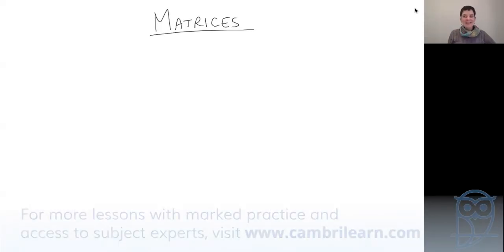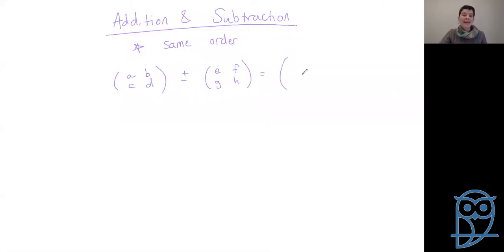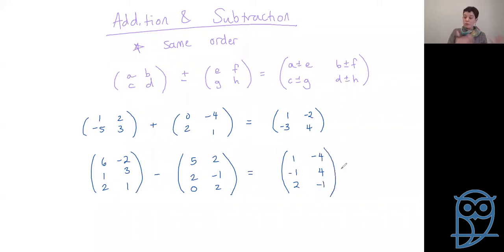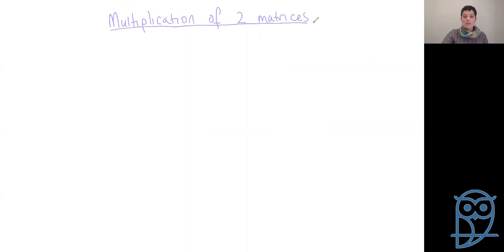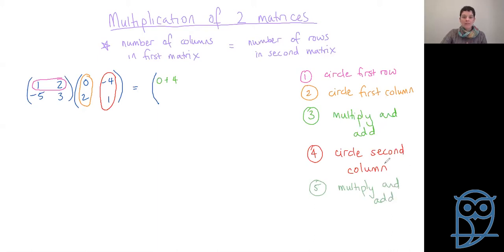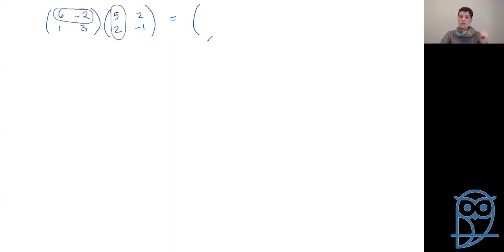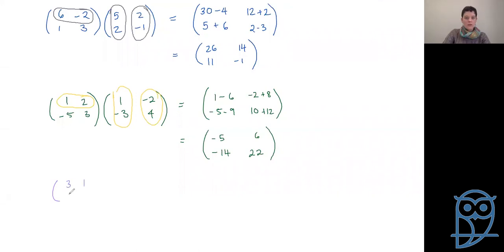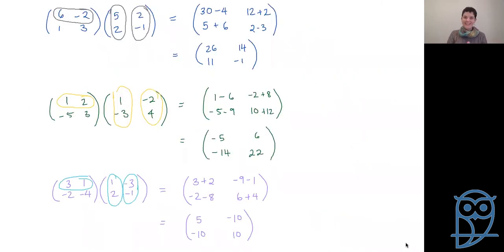Working with matrices in algebra - IGCSE Mathematics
In this lesson we discuss how to work with matrices in algebra. We cover how to add and subtract two matrices with each other, how to multiply a matrix a by a scaler, and how to multiply two matrices with each other.

For more lessons like this one and structured, weekly lessons with lesson plans, interactive learning content, assignments, mock exams, and access to teachers on our online learning platform